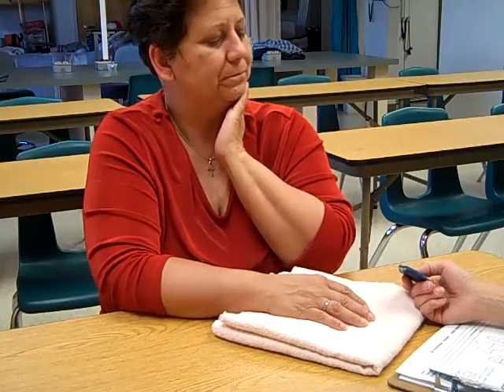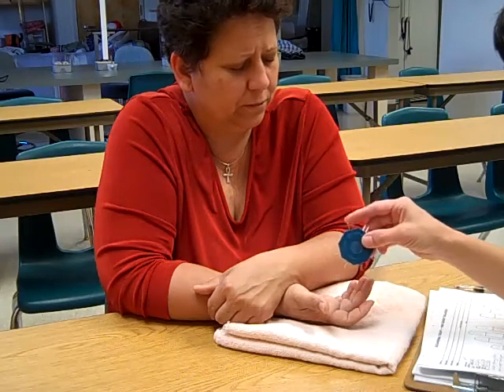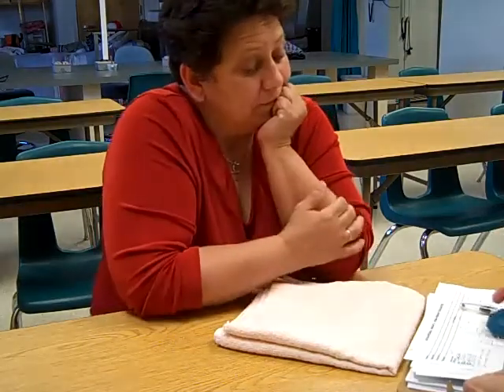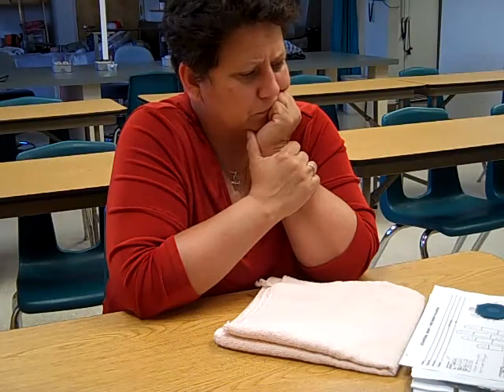Static 2 Point Discrimination Test